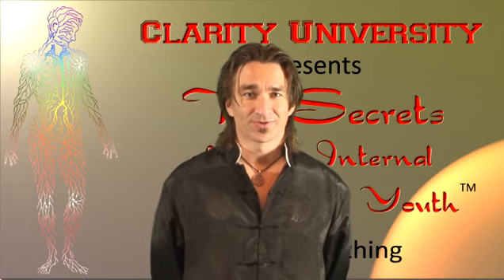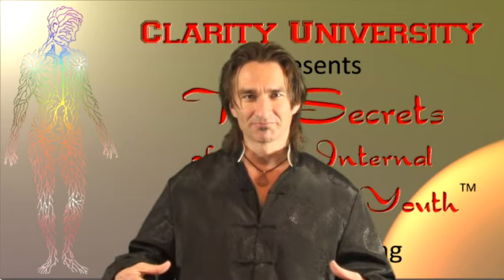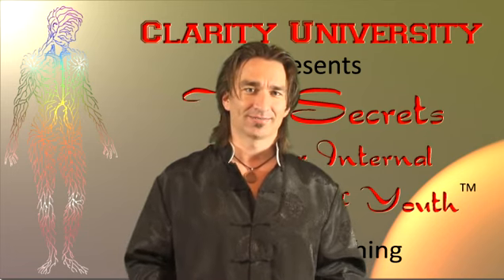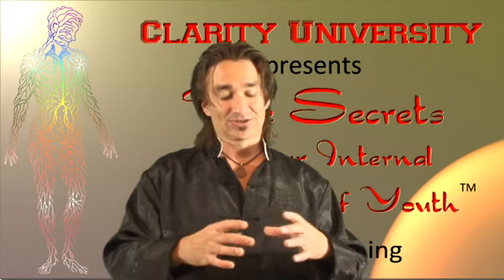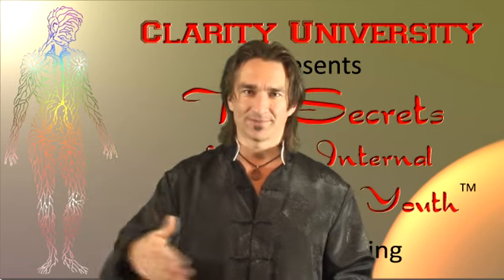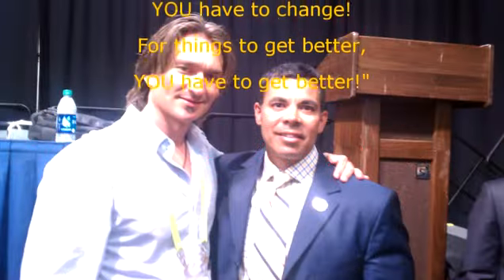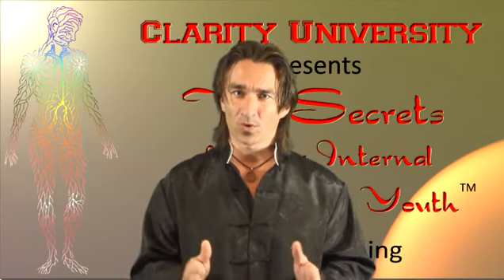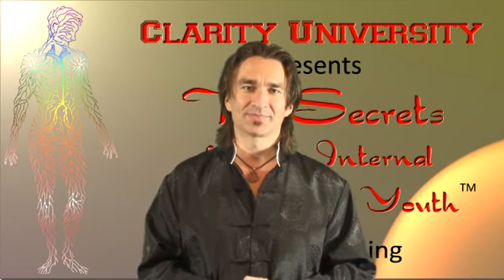The Secrets of Your Internal Fountain of Youth - Deep Breathing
Deep Breathing is an essential first step to activate your internal fountain of youth! (Literally!)  Dr Stephen West, DL, PMD* explains why.  for further training and *disclaimers.  Power Heal techniques don't cost any money for yourself and your loved ones to actually apply, should you decide that you are teachable and will actually apply what you learn.  They are FREE to apply after you learn how.  NO ONE IS TURNED AWAY!